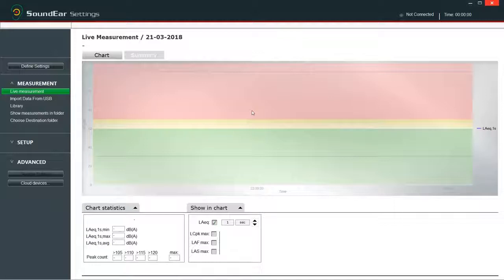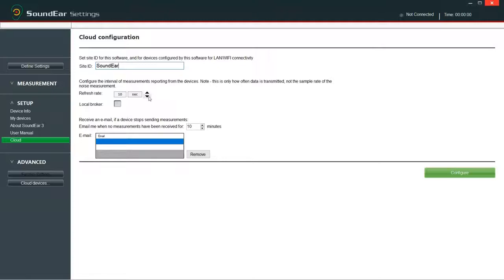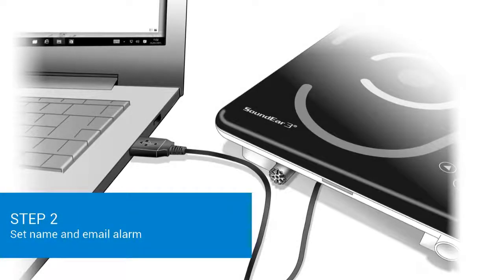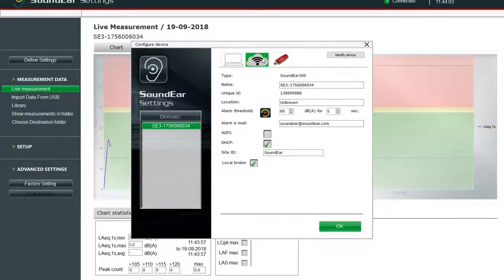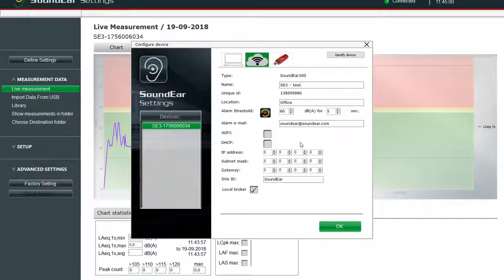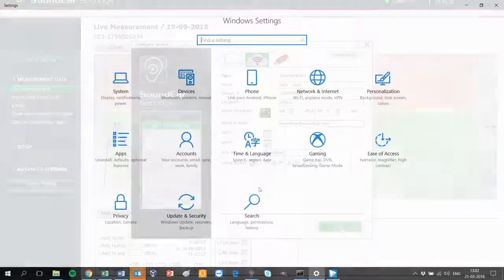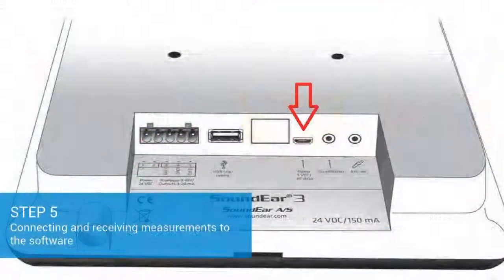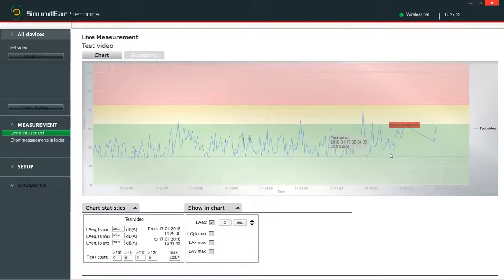SoundEar Software Set up Local broker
Learn how to setup SoundEar Software to use Wi-Fi with Local Broker and a Micro PC.